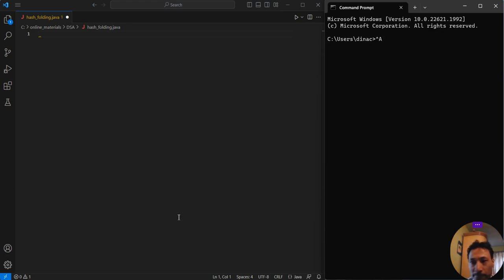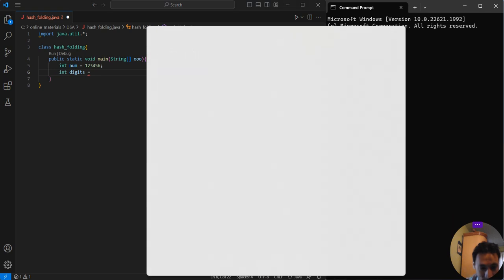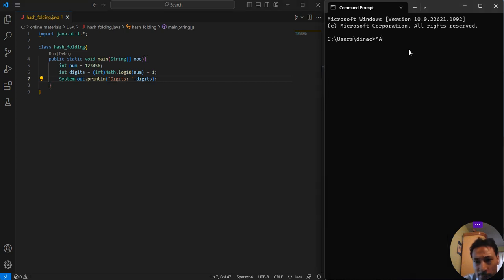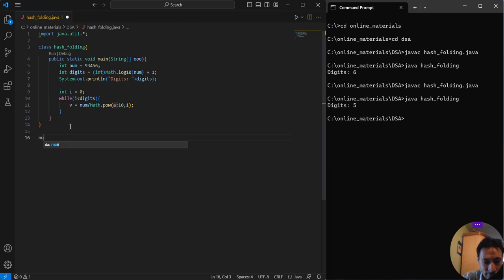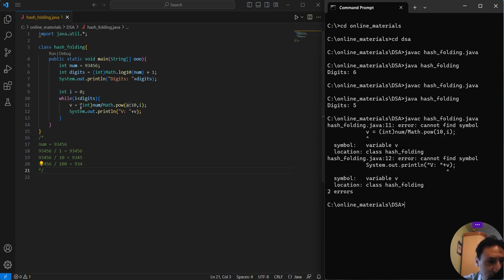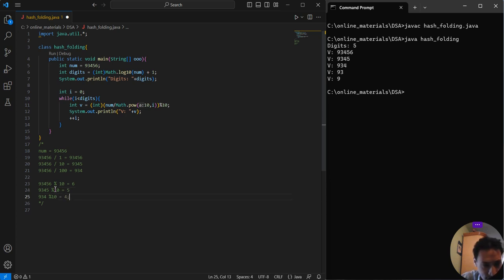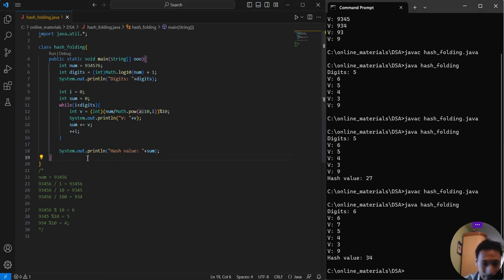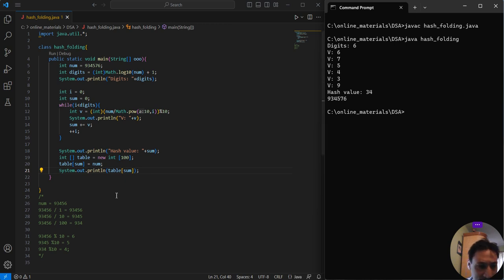hashing with folding technique using Java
Folding method for hashing  with Java Program.